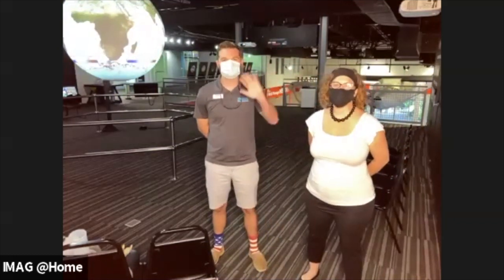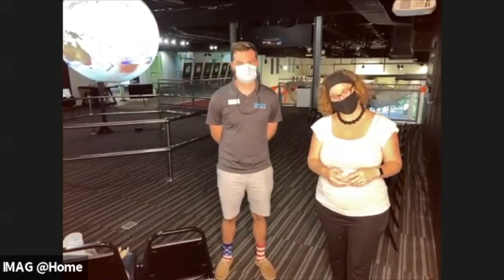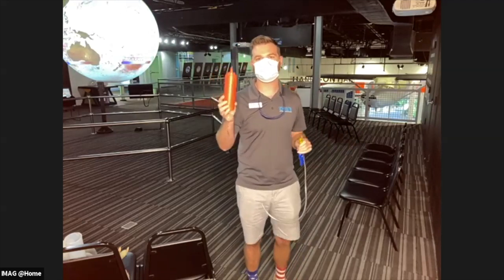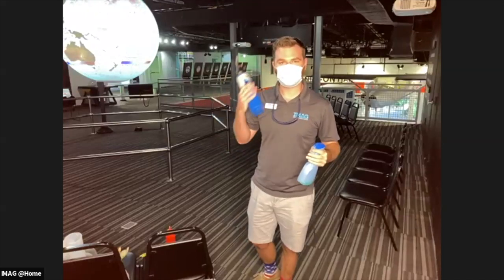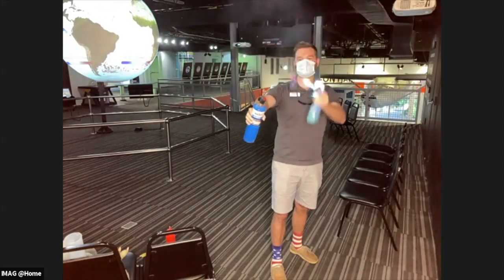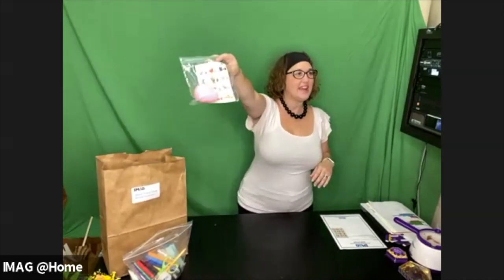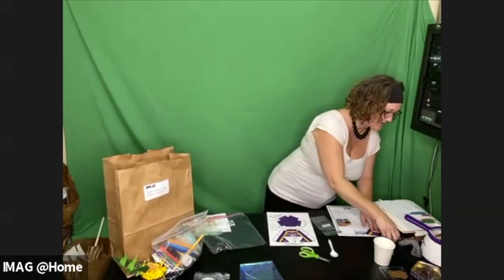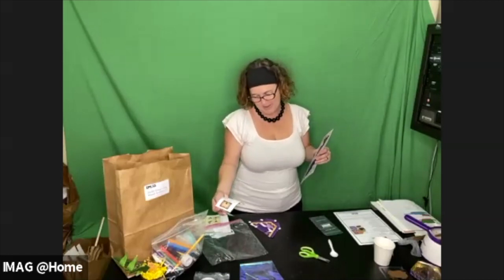Wizard Academy Wednesday IMAG Instruction